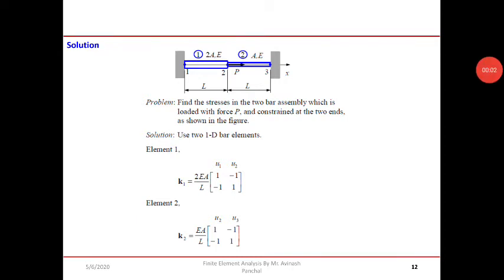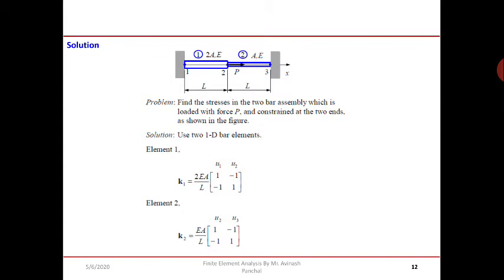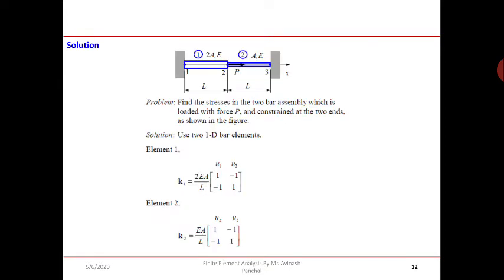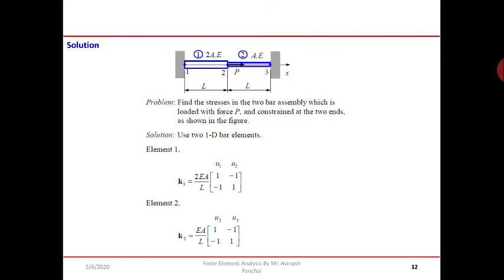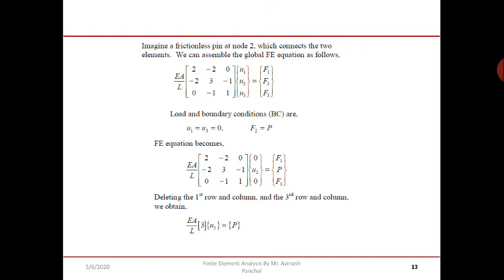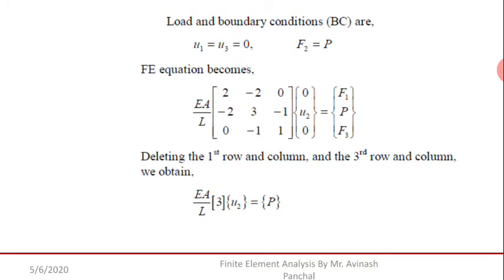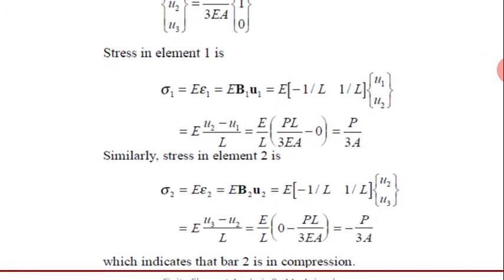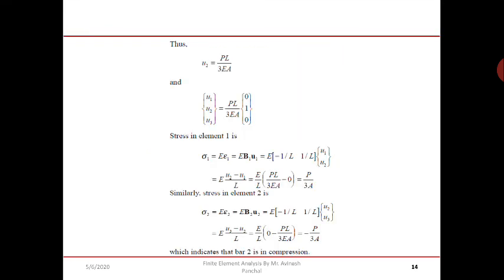1D Analysis of bar element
finite element analysis of Bar element